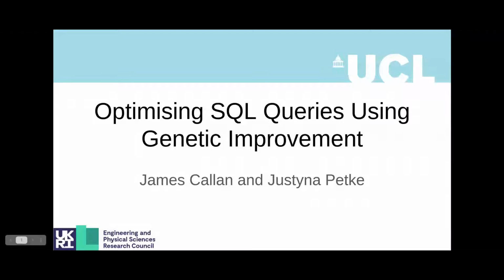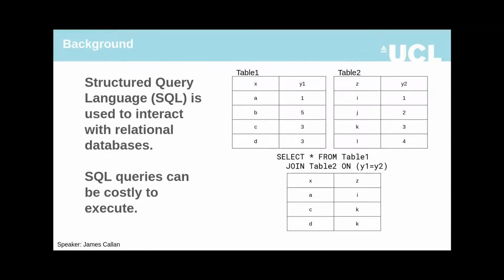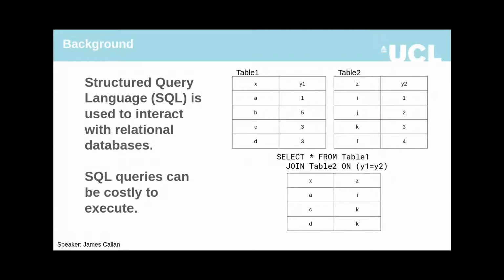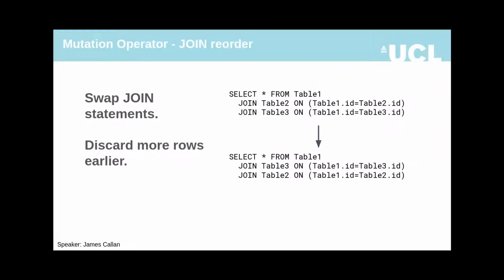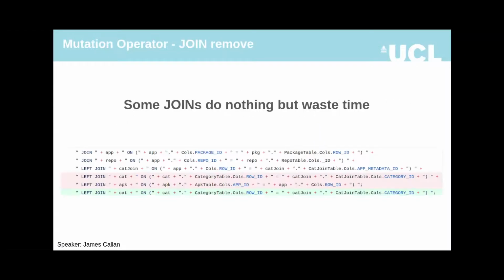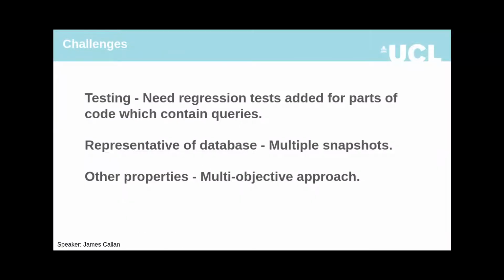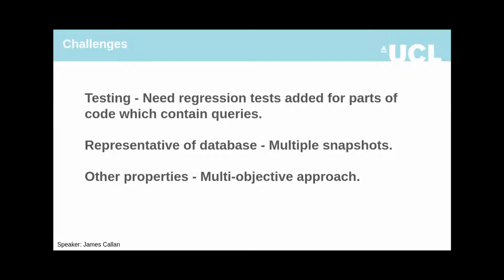Optimising SQL Queries Using Genetic Improvement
Structured Query Language (SQL) queries are ubiquitous in modern software engineering. These queries can be costly when run on large databases with many entries and tables to consider. We propose using Genetic Improvement (GI) to explore patches for these queries, with the aim of optimising their execution time, whilst maintaining the functionality of the program in which they are utilised. Specifically, we propose three ways in which SQL JOIN statements can be mutated in order to improve performance. We also discuss the requirements of software being improved in this manner and the potential challenges of our approach.

James Callan (UCL), Justyna Petke (University College London),